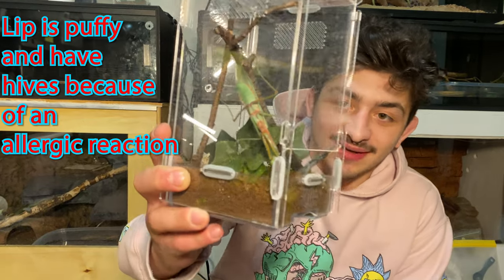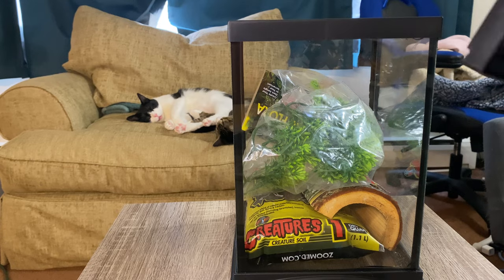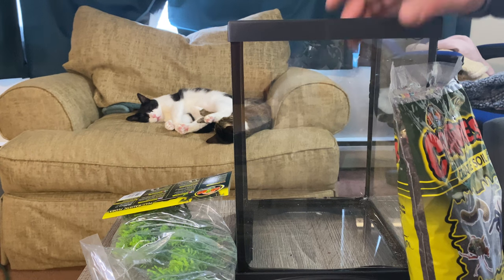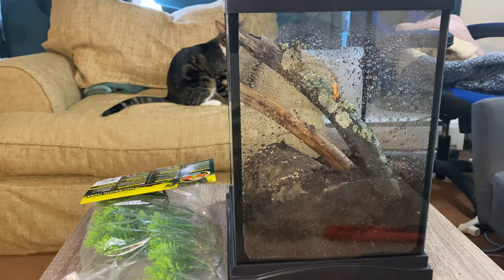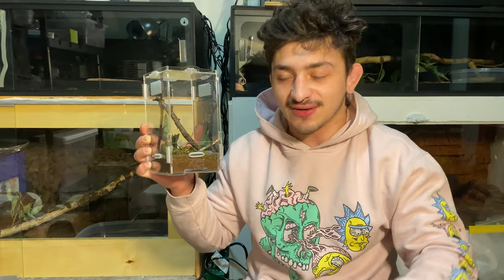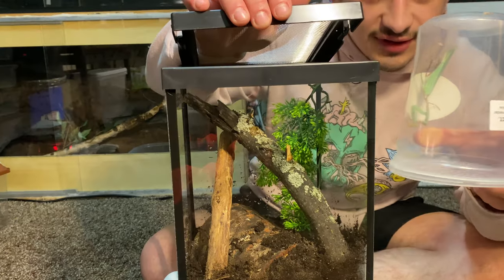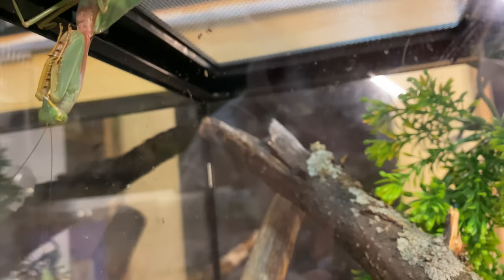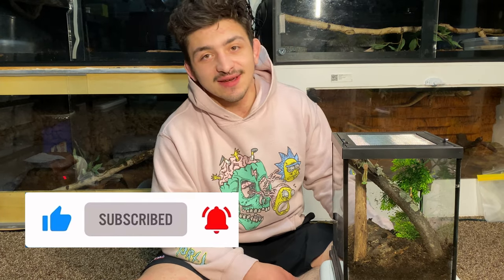Giant Mantis Enclosure Upgrade!: ZooMed Creatures Habitat Kit!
Our Giant Asian Shield Mantis, Pickle Rick, popped out of another molt! We upgraded his enclosure using the ZooMed Creatures Habitat Kit!

Intro/outro: Morning Chirp
Musician: Masezen